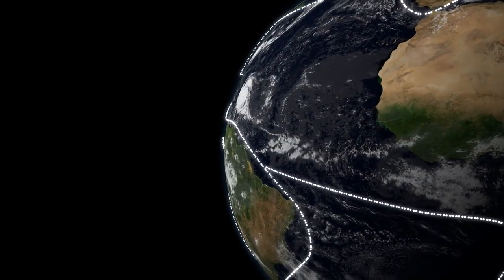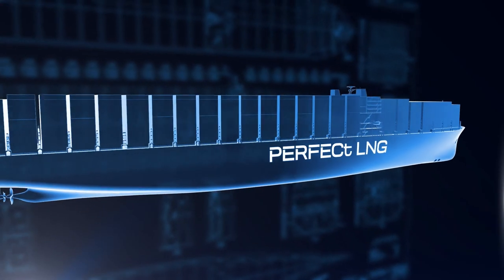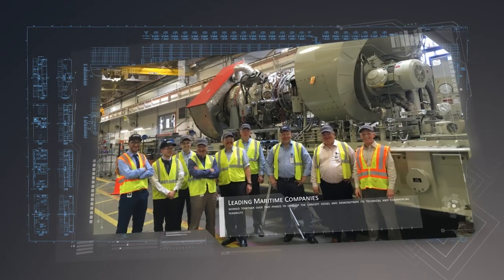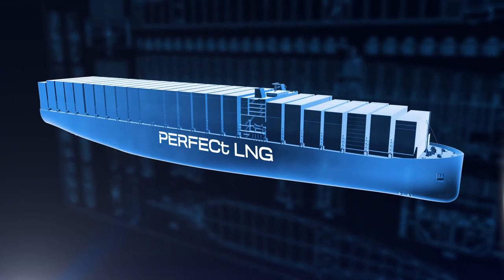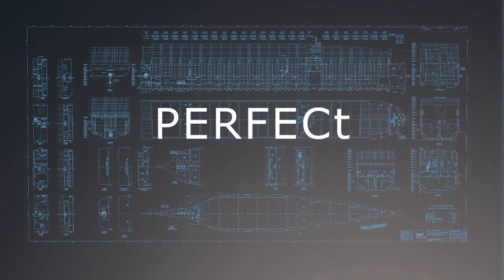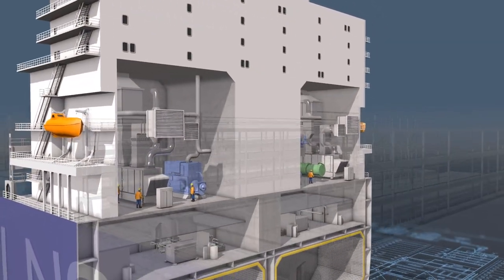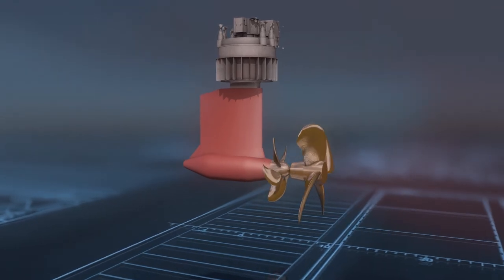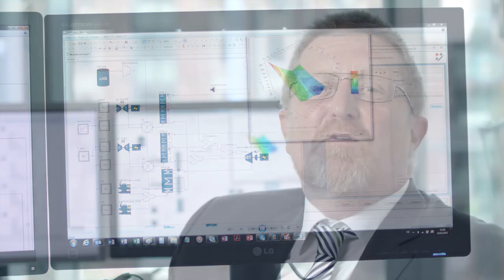DNV's PERFECt ship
Electric-driven 20,000 TEU ultra large container vessel (ULCV) with an LNG-fueled combined cycle gas and steam turbine (COGES) electric power plant. Joint industry project (JIP) with project partners ABB, OMT, GTT, Caterpillar’s Solar Turbines, CMA CGM, its subsidiary CMA Ships, and DNV. Now at a “ready to order” stage.